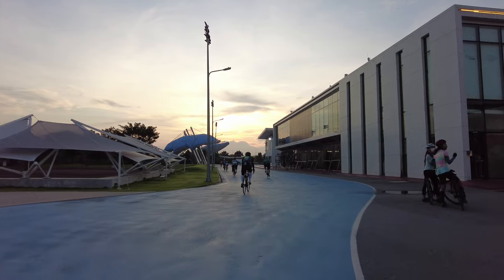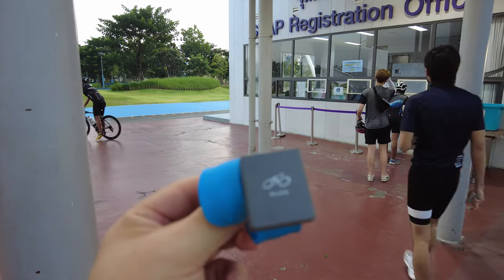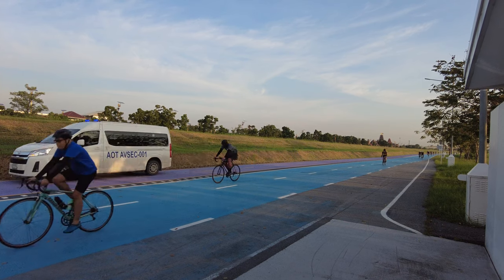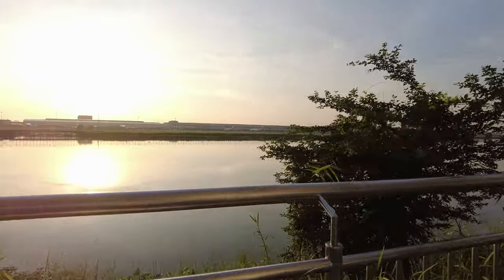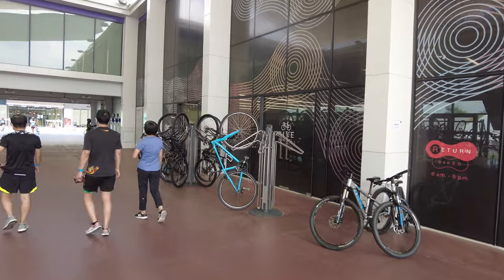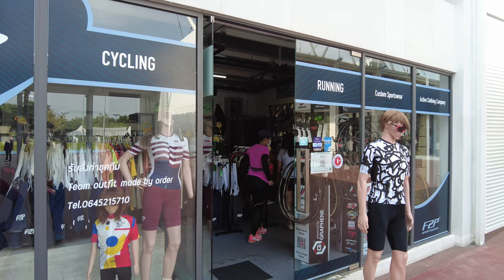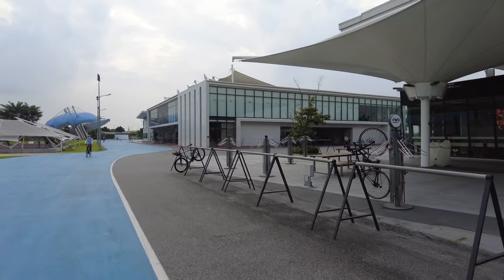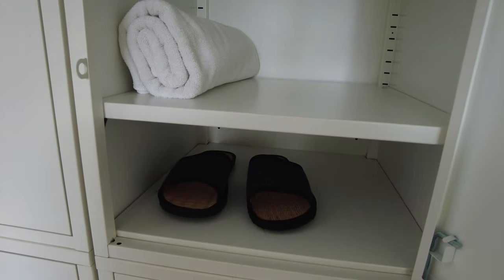Sky Lane Thailand ｜4K｜ The Best Cycling Track in the World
You will watch the best cycling track in the world. There are two different colours of the track, both of them are 23.5 kilometres.

1) Blue Track 23.5 km (Normal)
Open to the public in December 2015, the Blue Track is a two-lane, one-way (counter-clockwise) asphalt surfaced track, 4.8 m wide and 23.5 km in length around Suvarnabhumi airport, with a solar-powered lighting system for night riding.

With three Rest Areas every 5 km at Pole #150, #300, and #442, and a Samitivej Health Sub-Station just after passing Rest Area 2, the Blue Track is perfect for any cyclists looking to enjoy a challenge.

2) Purple Track 23.5 km (Fast)
With its distinctive color, the Purple Track was born as part of HHBL’s second phase re-opening in December 2017, thru widening the previously 4.8 m Blue-only track by another 3.8 meters.

The Purple Track answered the needs of hard-core fans who wanted to push their endurance and speed limits but was also concerned about the safety of their fellow cyclists.